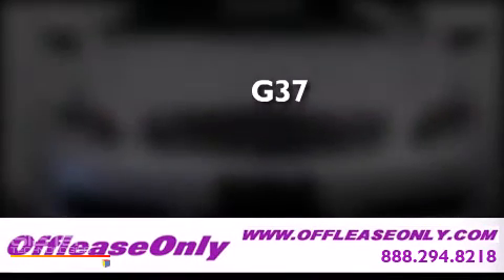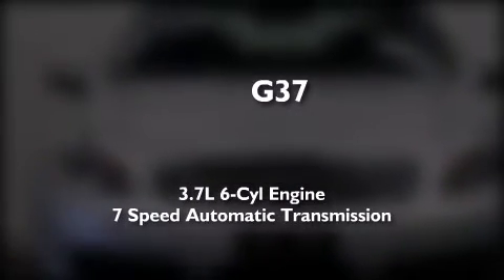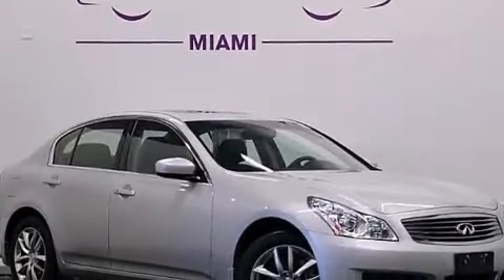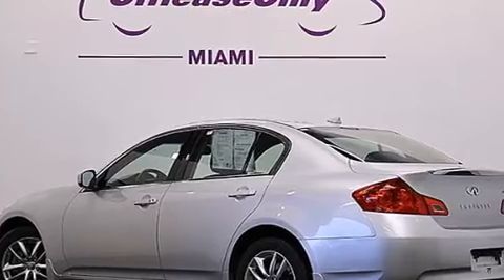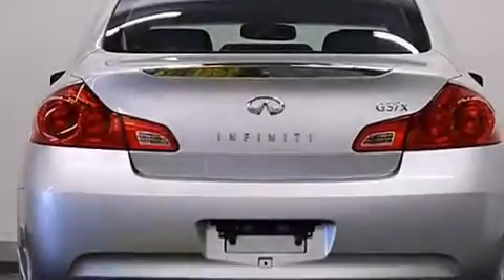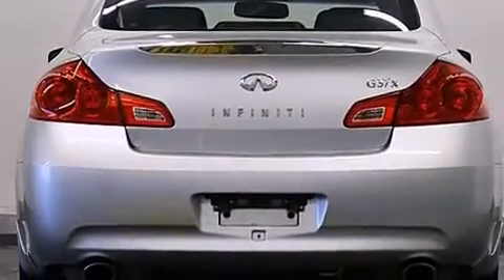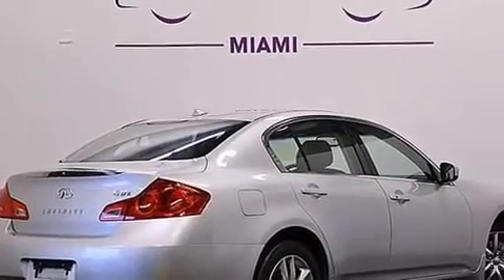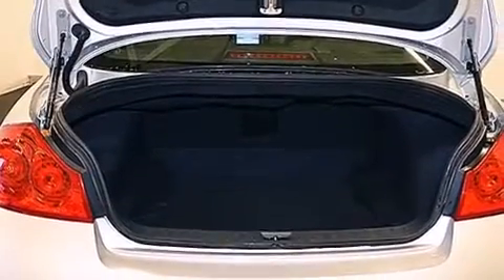2009 Infiniti G37 Kendall Fl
We have been honored to serve the Miami FL area , we promise that your experience at our dealership will exceed your expectations ! Year : 2009 Make : Infiniti Model : G37 Engine : Gas V6 3.7L/225 Trans . : Automatic Exterior : Liquid Platinum Miles : 34,914 Interior : Graphite Stock : 49013 OffLeaseOnly Miami 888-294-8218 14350 NW 56th Ct.